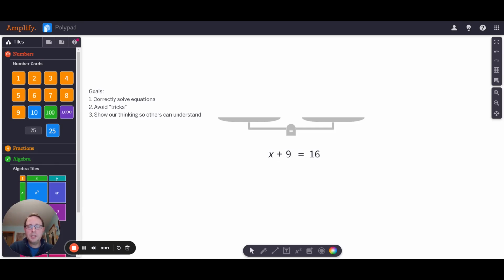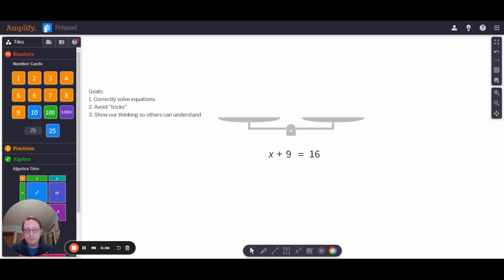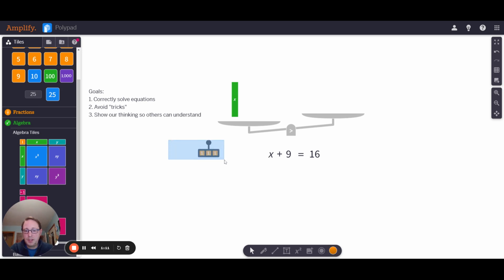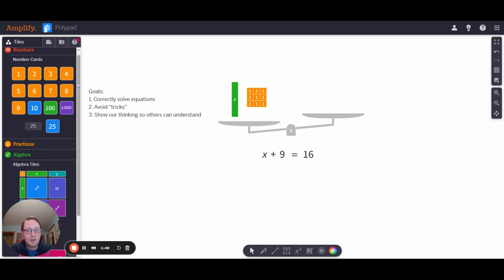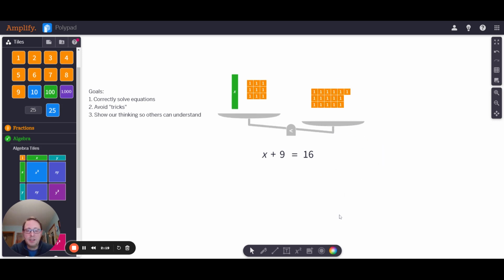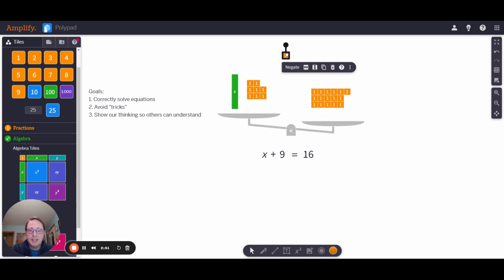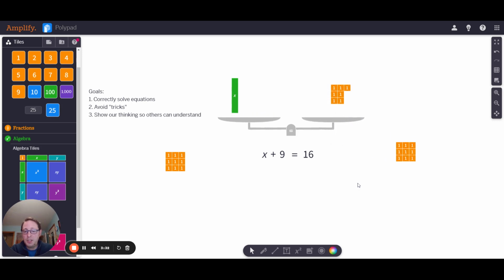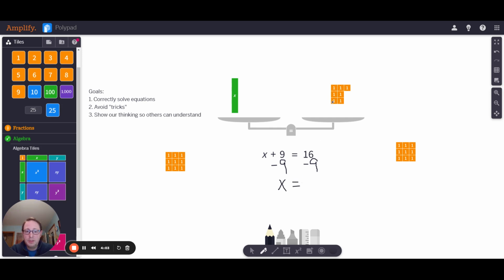Balance Scale Solving Intro